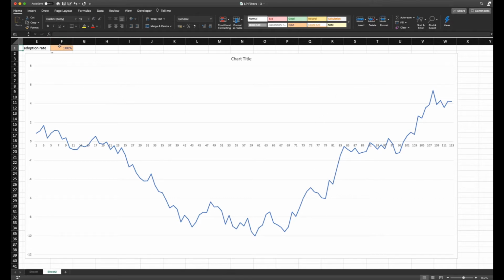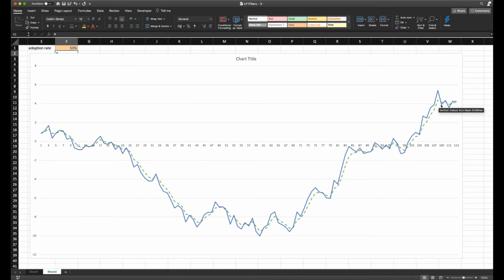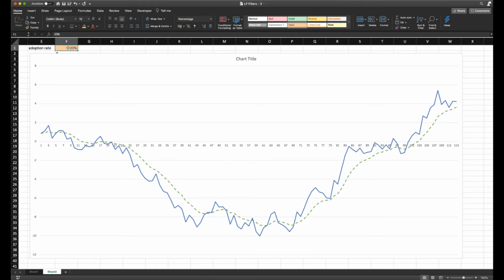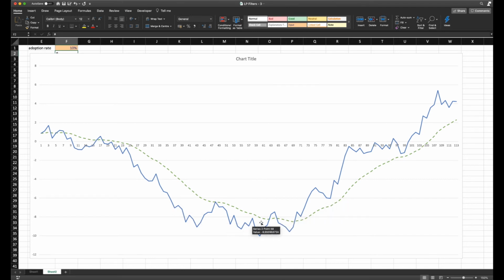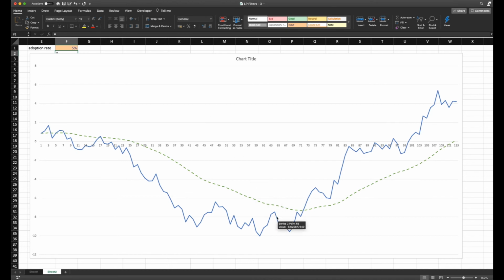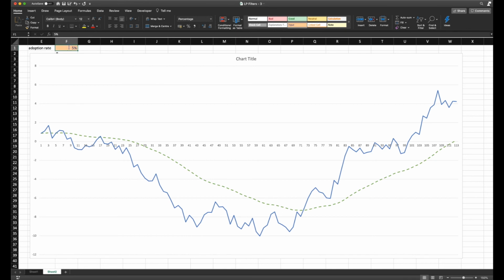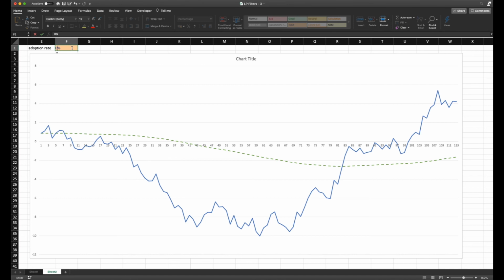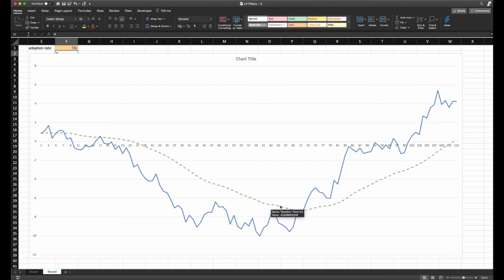LP Filters for absolute beginners - 3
I made this video as a tutorial for xsimulator.net.